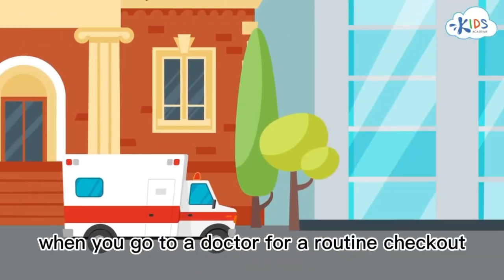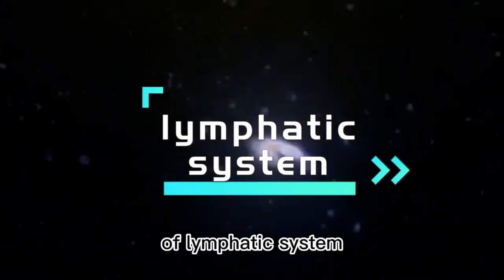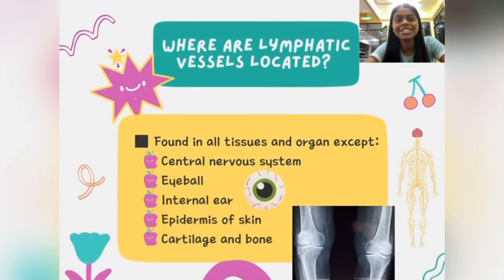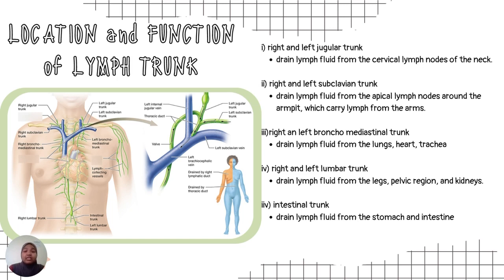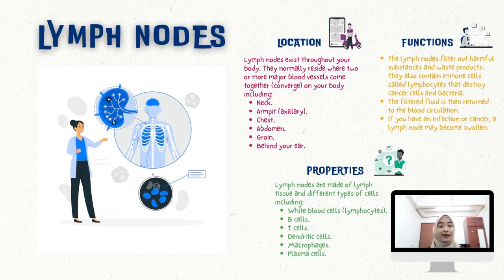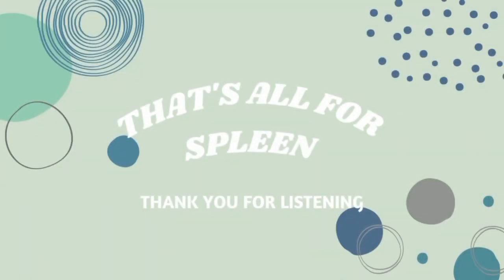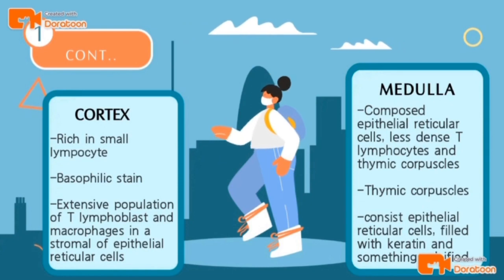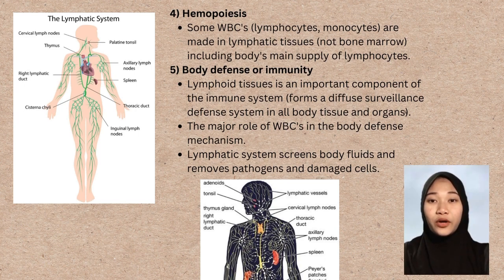GTU107 GROUP8 ( LYMPHATIC SYSTEM )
GTU107
team members:
1. Camey Ho Ting Ting -163085
2. Athirah Binti Azman - 164022
3. Shamini A/P Naderajan - 163801
4. Qistina Sara Binti Fazlin - 160296
5. Nik Nur Farah Nasuha Binti Nik Zulkifli - 163871
6. Rose Anessa Sofea Binti Rohaizi - 160467
7. Nur Suhailah Binti Akhabar - 161413
8. Nur Syuhada Nabilah Binti Muhammad Nor - 161353